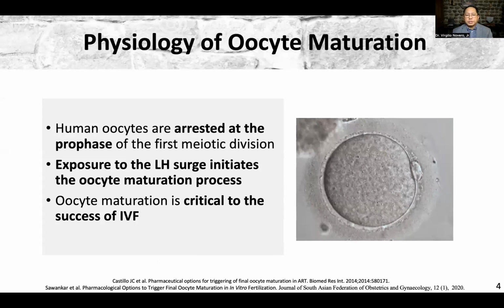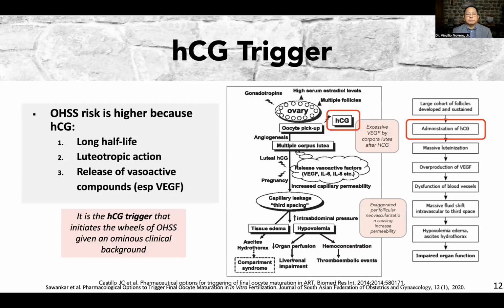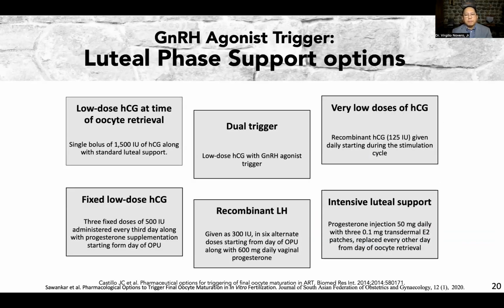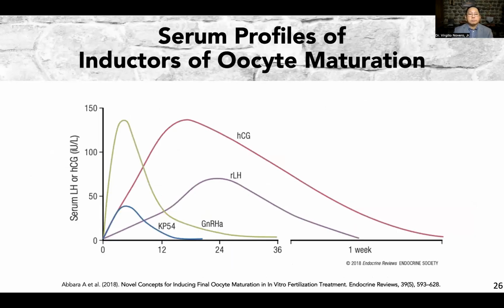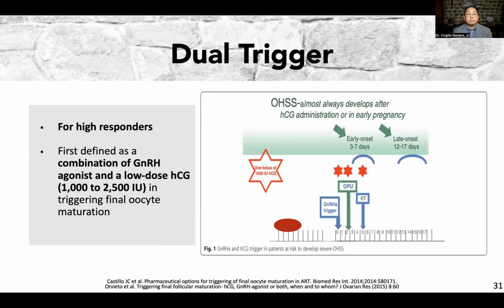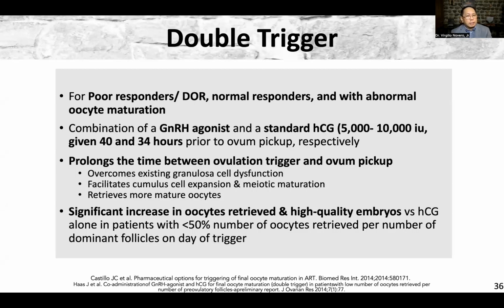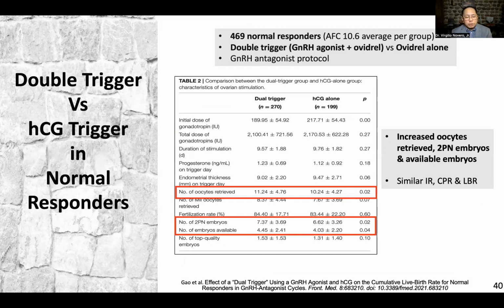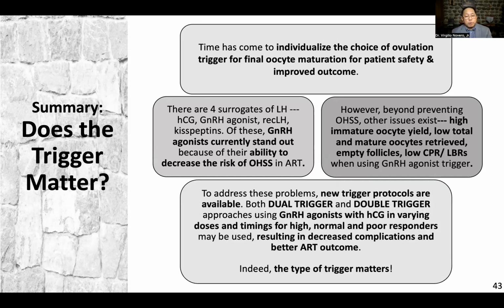7th Annual Conference Workshop 2 Session 2, Lecture 1- Does the trigger matter? by Virgilio Novero